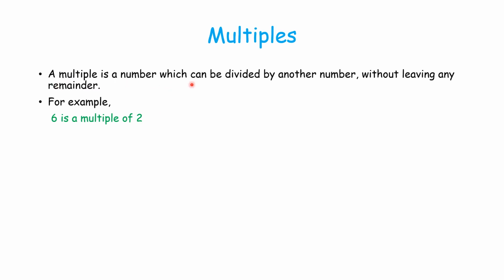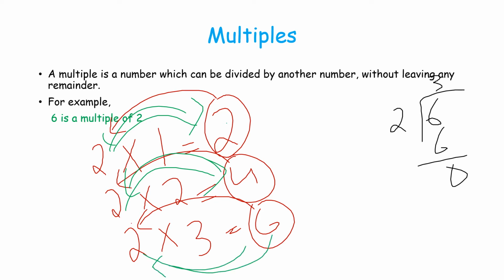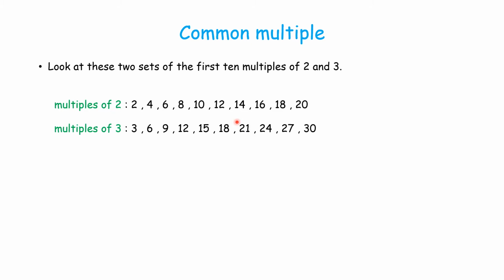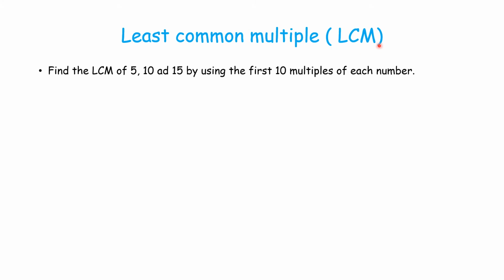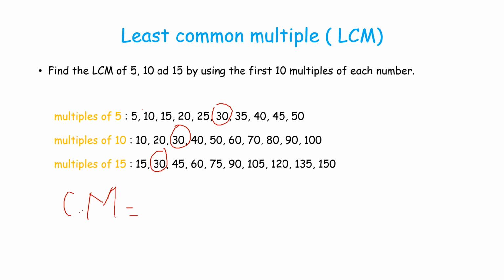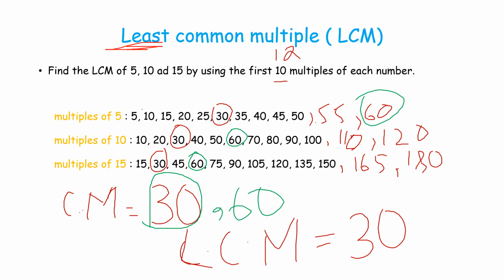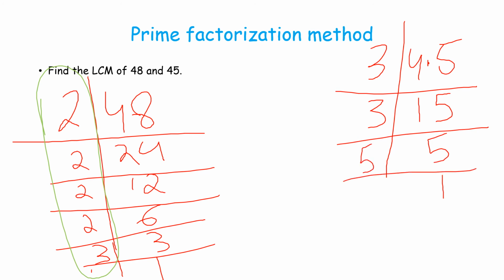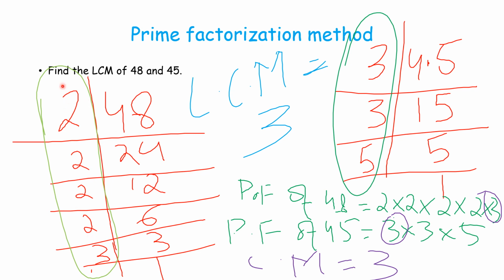Maths Grade 04 Lecture 06